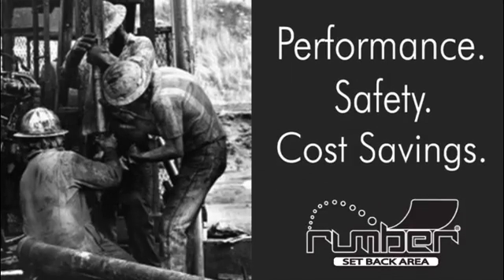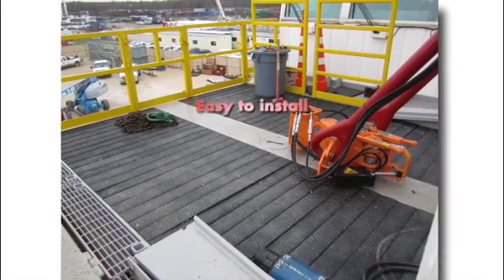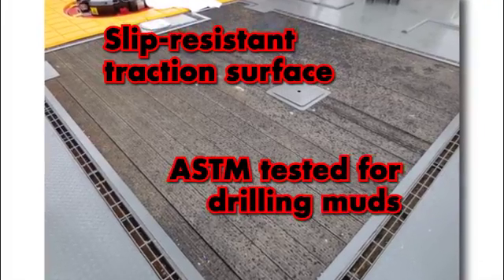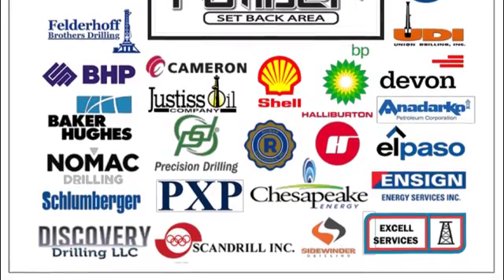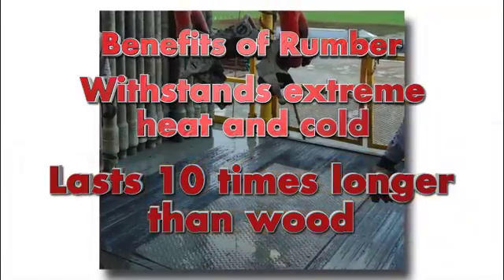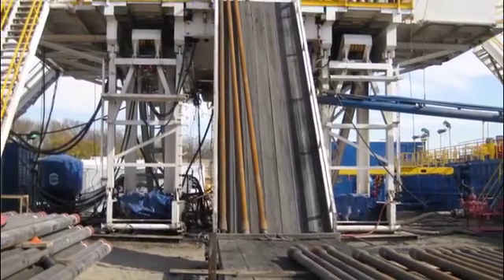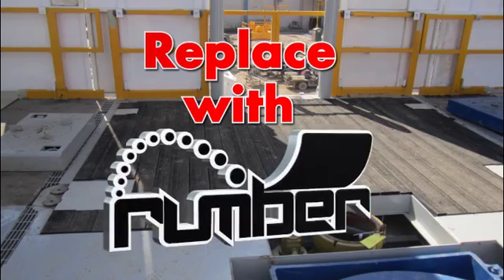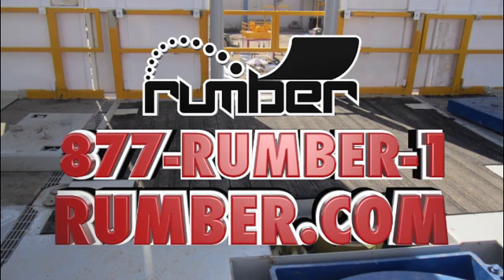Rumber Set Back Areas for Oil Rigs